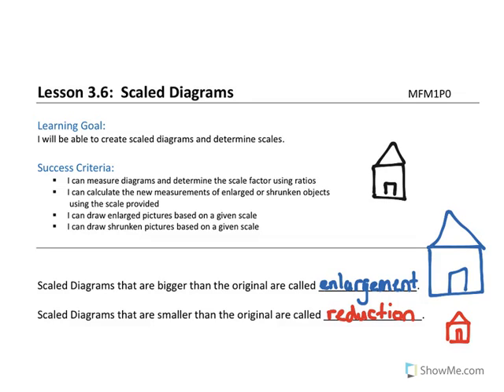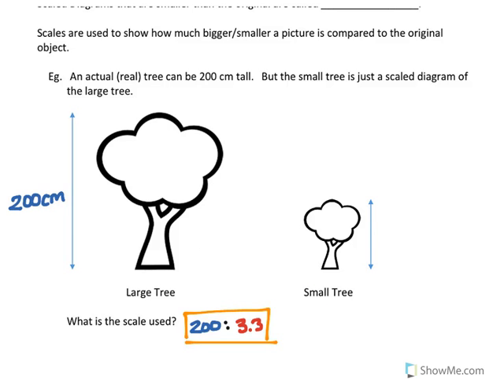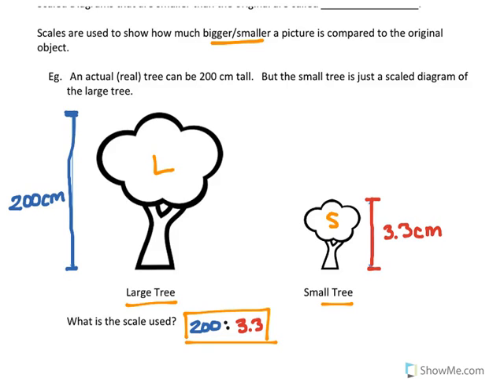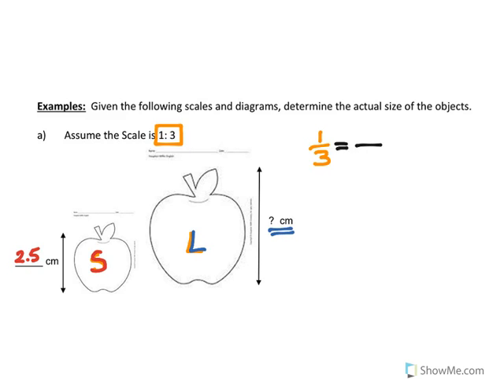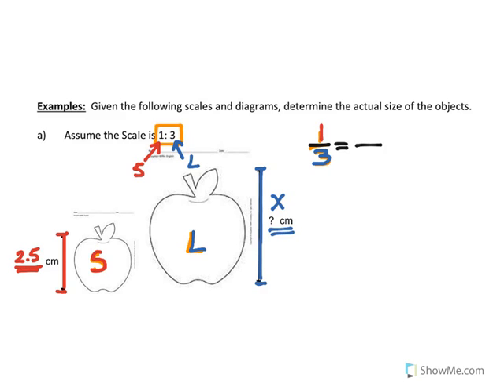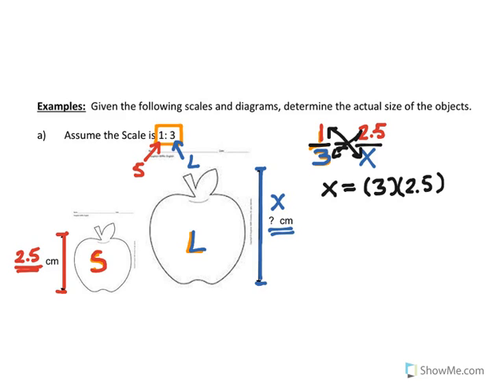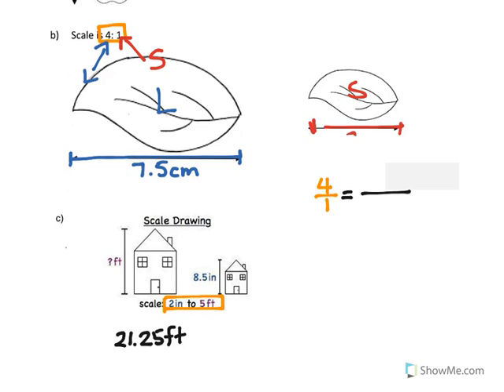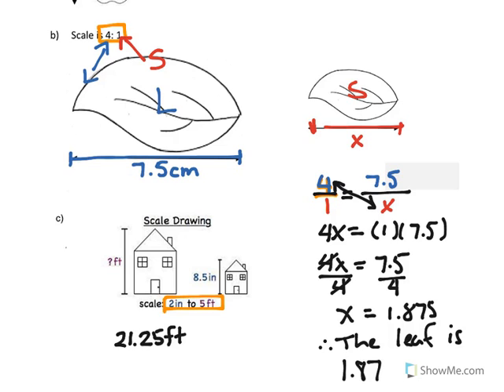Lesson 3.6 - Scaled Diagrams